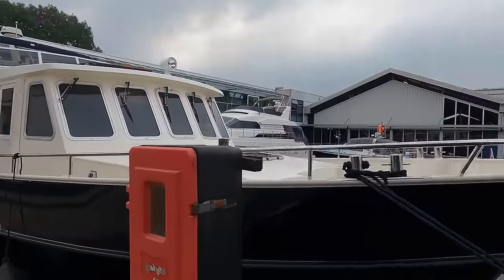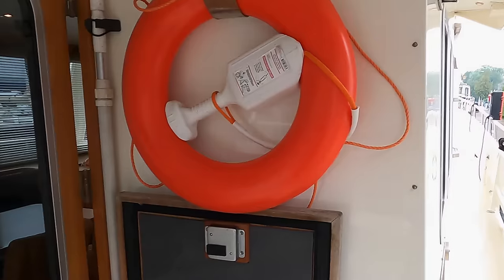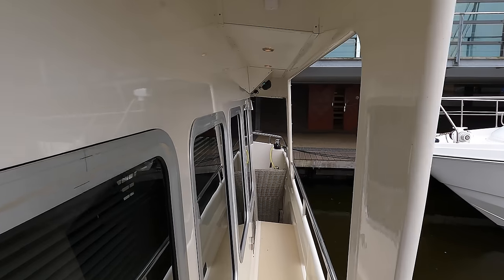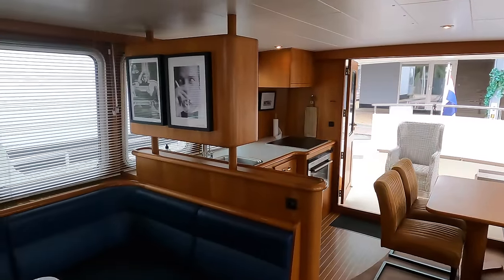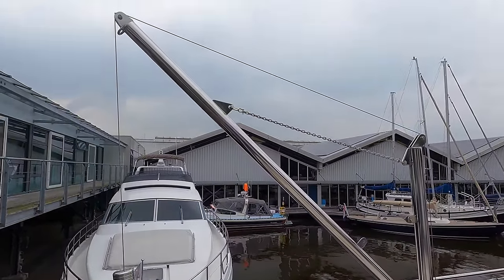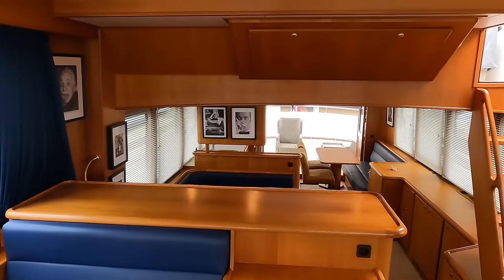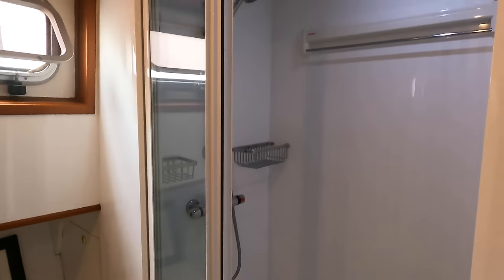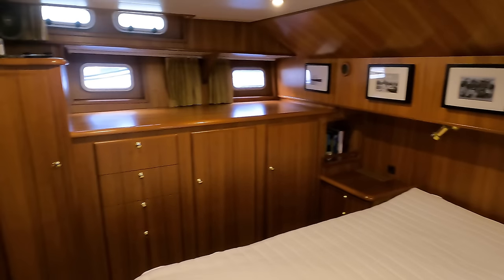€545K STEEL Twin Engine TRAWLER Yacht For Sale! Rugged Liveaboard Explorer Yacht!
Explore the Almtrawler 1600 AD, a top-tier liveaboard explorer yacht built for comfort and long journeys. Discover why this steel boat is one of the best trawler yachts available for those looking for boats for sale.